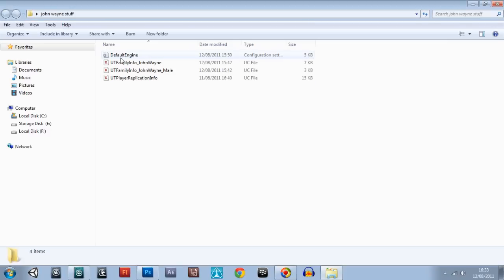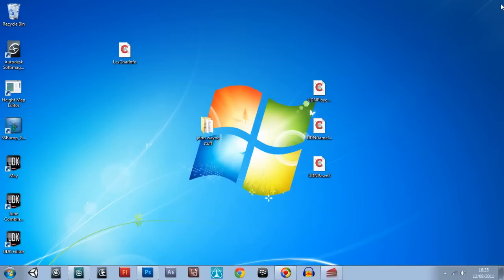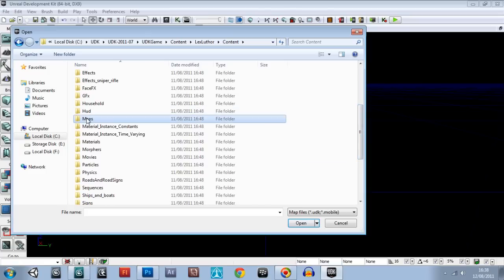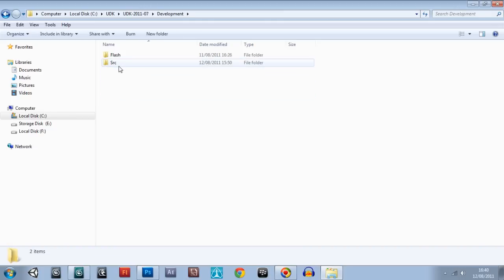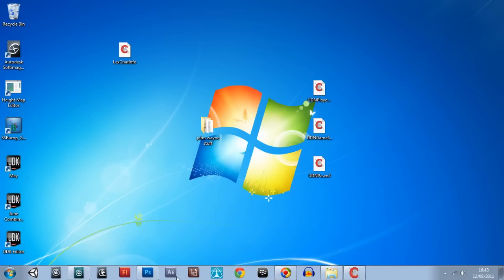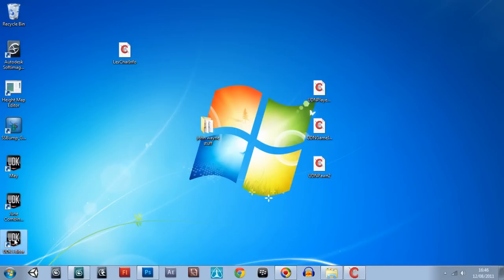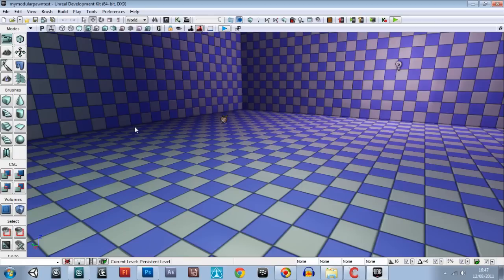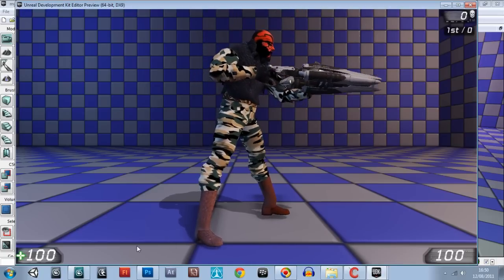UDK Side Scrolling camera part 4.wmv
All set and done in this video!
I'll make one more showing you how to use a character that doesn't have the UT3/UDK epic based skeleton and so you'll need a custom animtree for this!
I show you how to make that too.